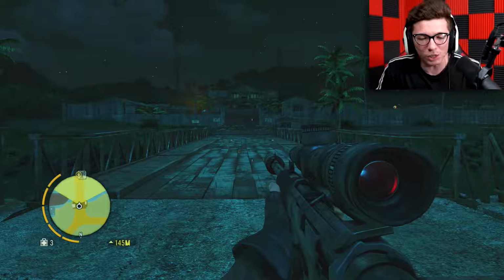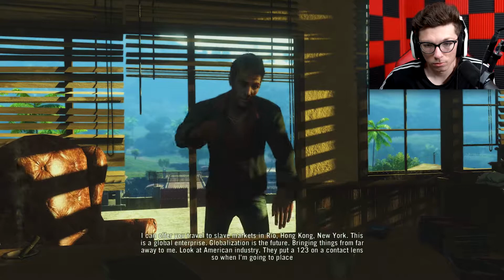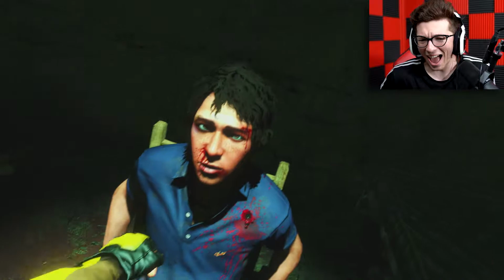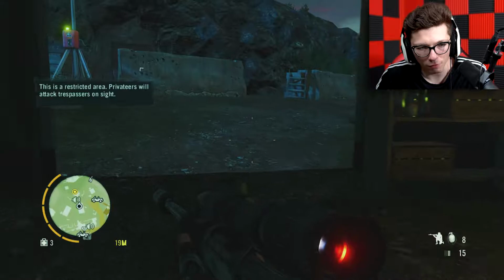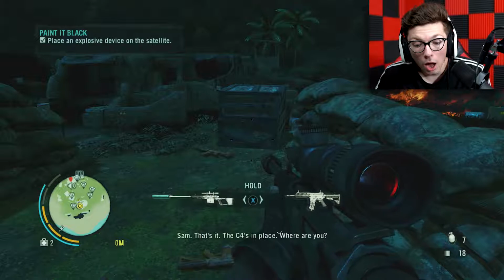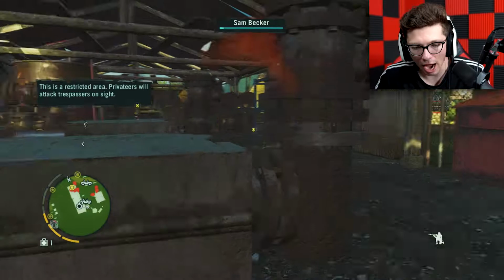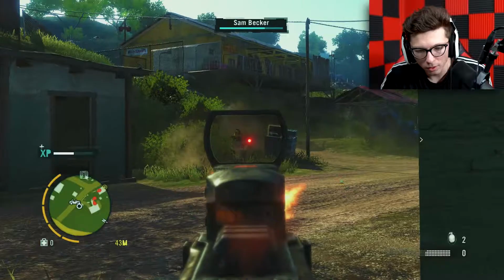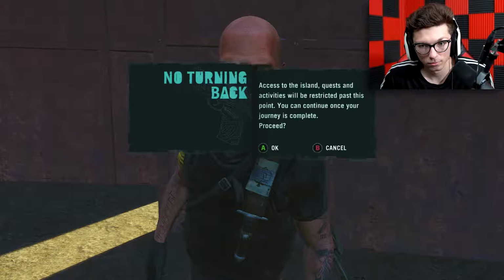OMG RILEY BRODY IS STILL ALIVE?!?! | FAR CRY 3 CLASSIC EDITION | PART 10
Jason, disguised as a new privateer recruit Foster, and Sam arrive at Hoyt's compound and try to convince Hoyt let Jason into his inner circle! Hoyt applauds Jason's work in getting the roll sheet of the traitors, and asks him to interrogate a prisoner in the basement! The prisoner turns out to be his younger brother Riley! Enjoy the video and make sure you TURN ON THEM POST NOTIFICATIONS so you won't miss a new video! Stay Frosty!

TURN ON MY POST NOTIFICATIONS FOR SHOUTOUTS IN MY VIDEO

THANKS FOR JOINING THE DUMITRU GANG!!
STAY FROSTY!